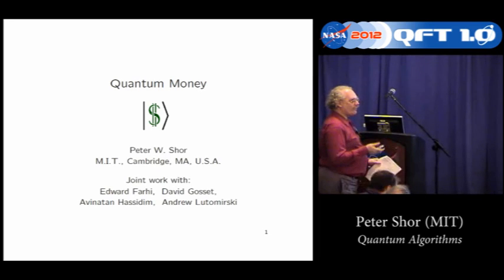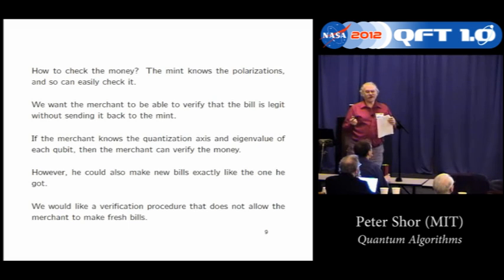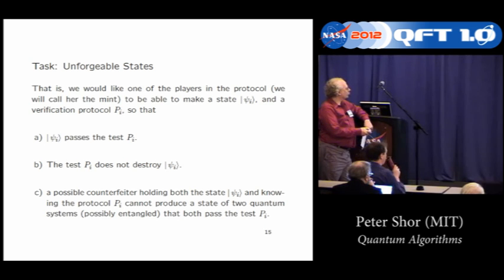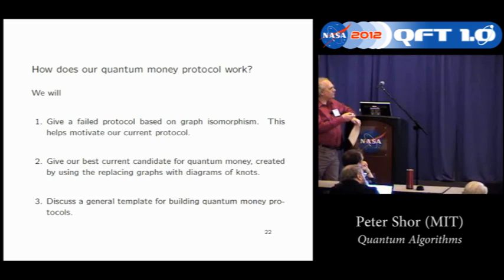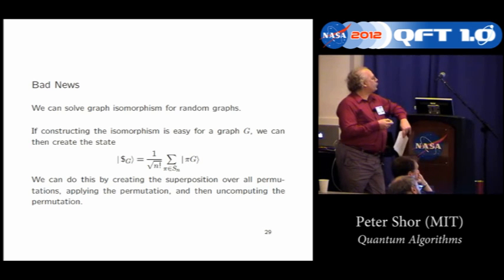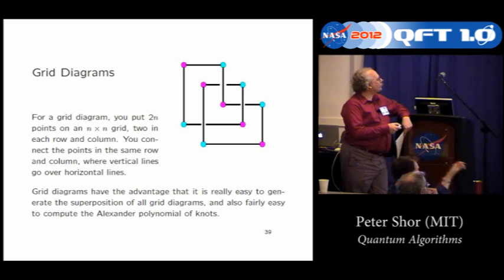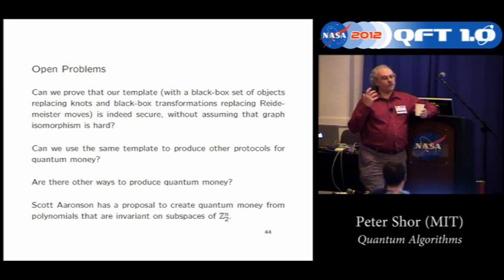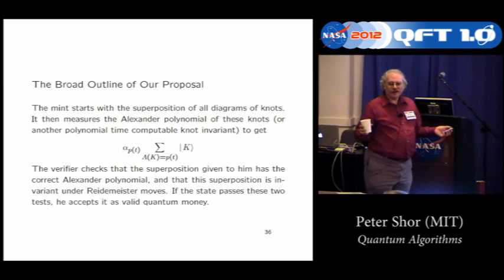Peter Shor (MIT) [Jan 2012, NASA QFTC] Quantum Algorithms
Lecturer: Peter Shor (MIT)
Full Title: Quantum Algorithms
Date: Jan 2012
Location: NASA Quantum Future Tech Conference